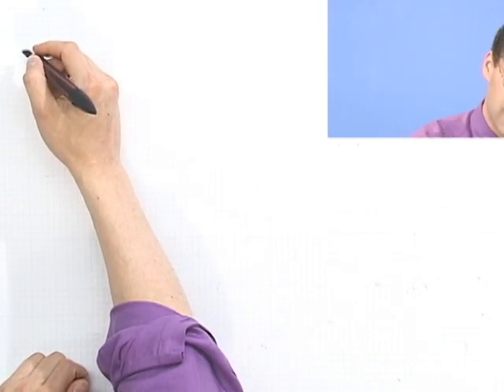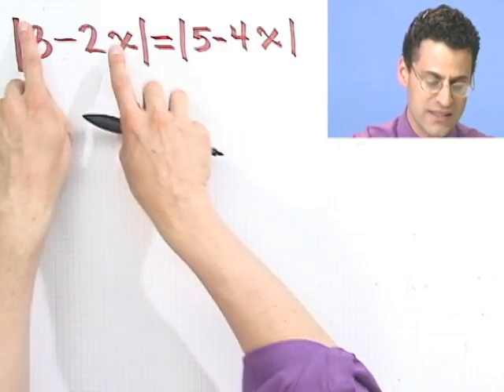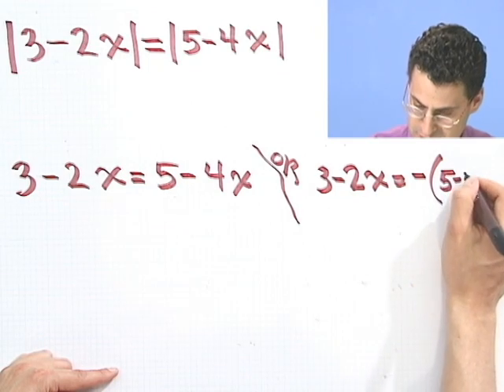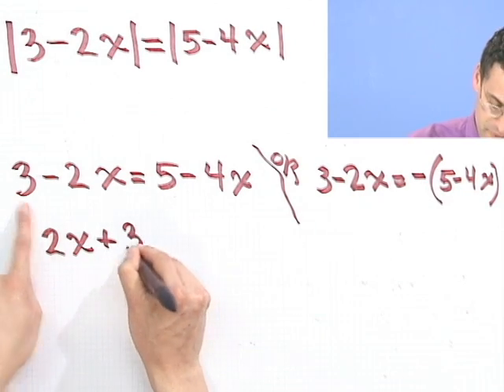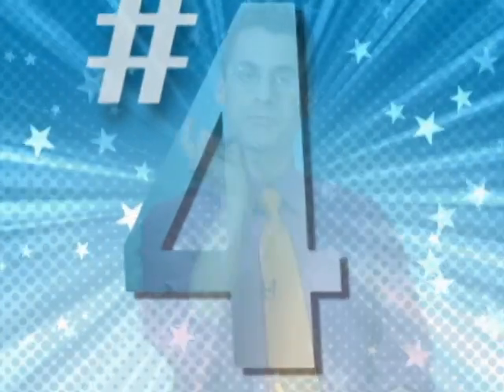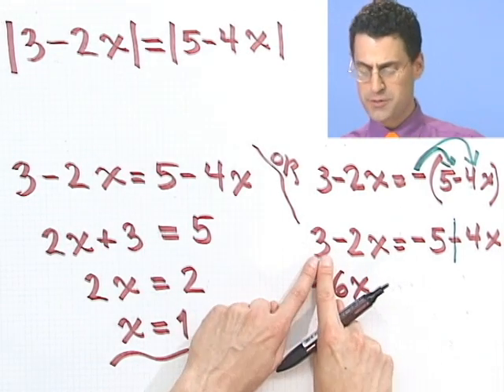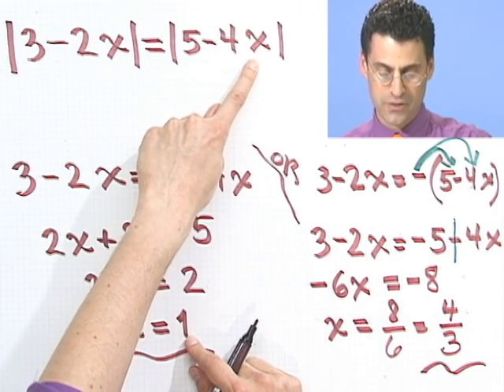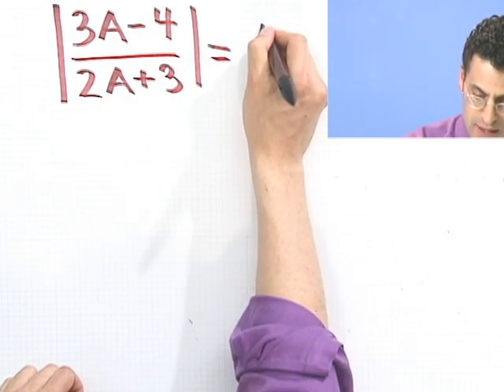Solving Equations with Two Absolute Value Expressions